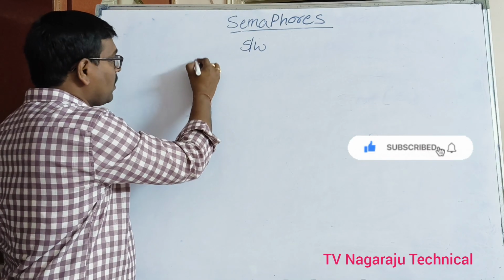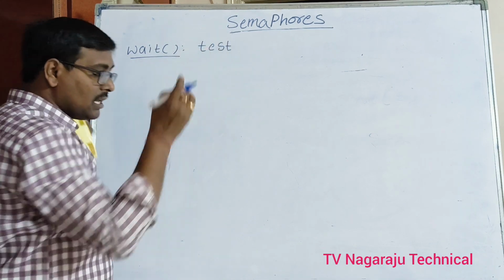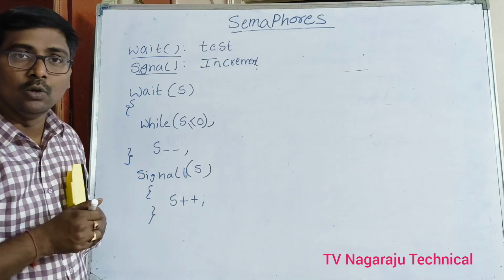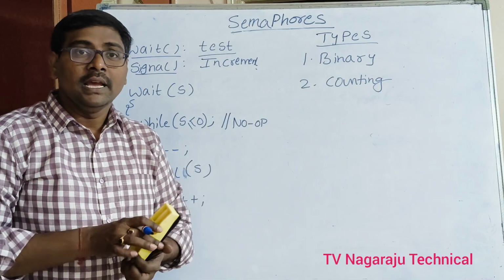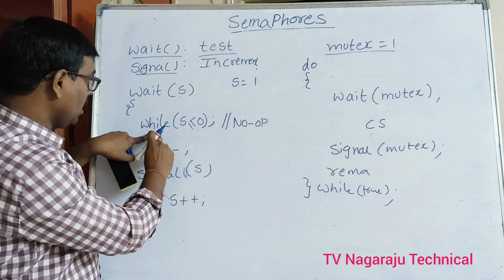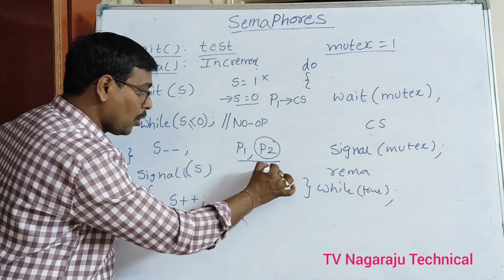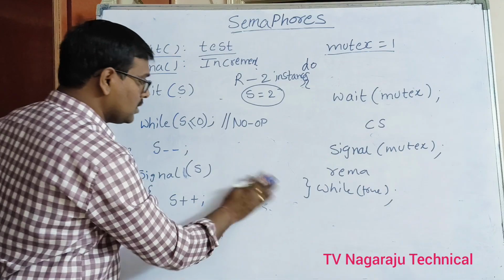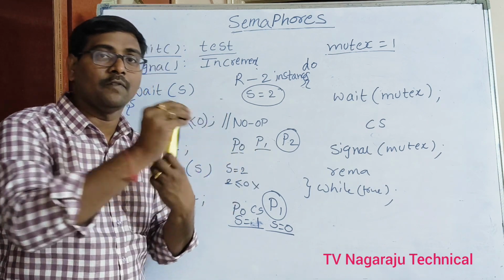Semaphore in Operating System | Process Synchronization | Binary & Counting | wait() & signal()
Semaphore is an important synchronization tool used in Operating Systems to control access to shared resources and solve the critical section problem. In this video, we explain how semaphores work, their operations, and how they help achieve mutual exclusion and process synchronization.

You will learn about Binary Semaphore and Counting Semaphore, along with the wait() and signal() operations used to coordinate multiple processes.@tvnagarajutechnical9978

📌 Topics Covered

What is Semaphore in Operating System
Process Synchronization concept
Binary Semaphore
Counting Semaphore
wait() and signal() operations
Mutual Exclusion using Semaphore

🎯 Useful for CSE / IT students, Operating Systems exams, GATE preparation, and interview revision.